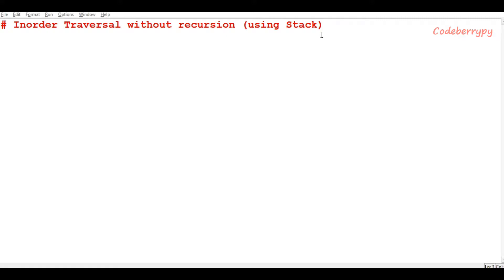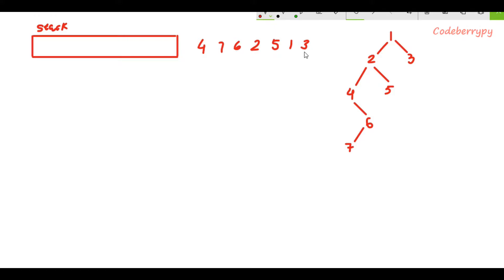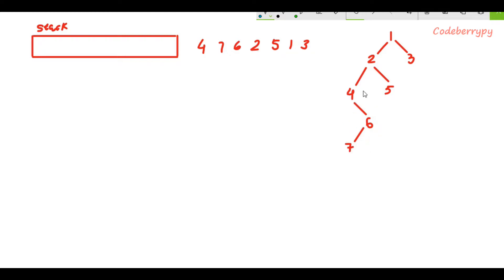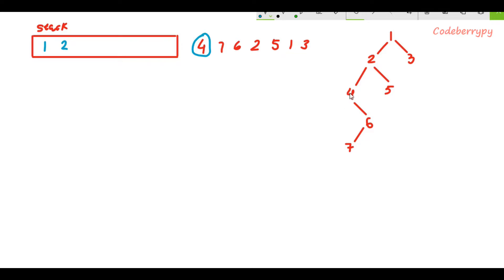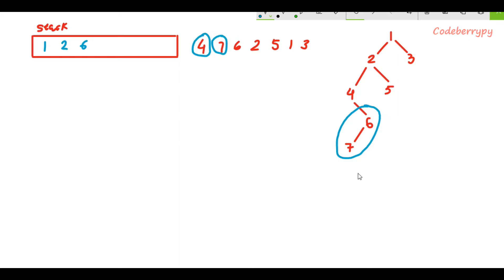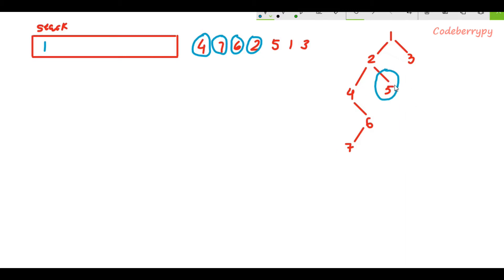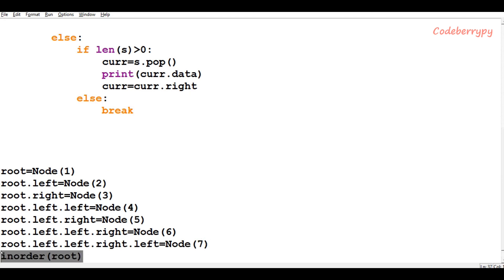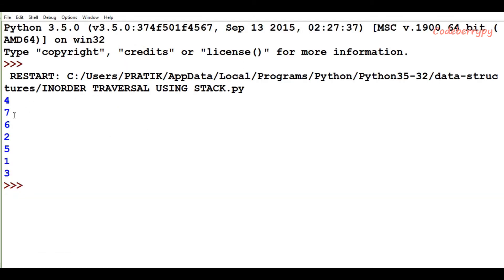Binary tree- inorder traversal without recursion (using stack)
Hi in this video i will explain how to do inorder traversal of a Binary tree using Stack